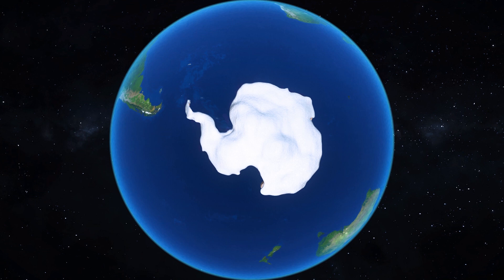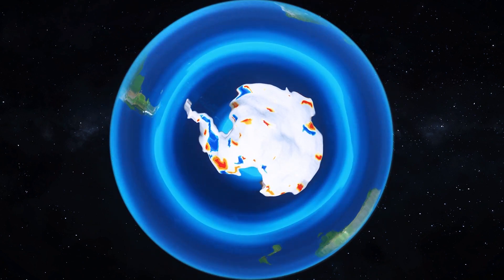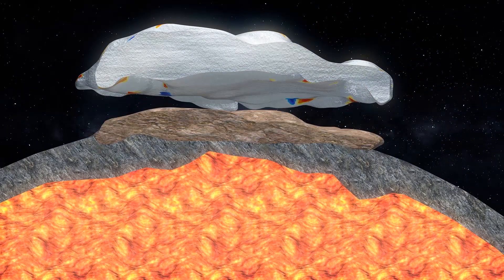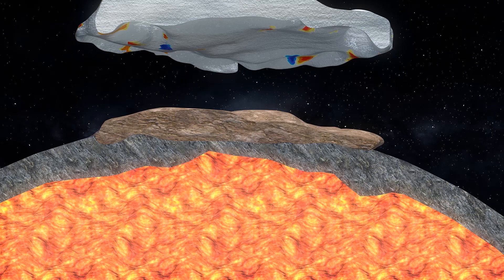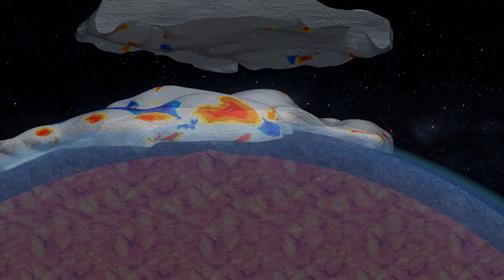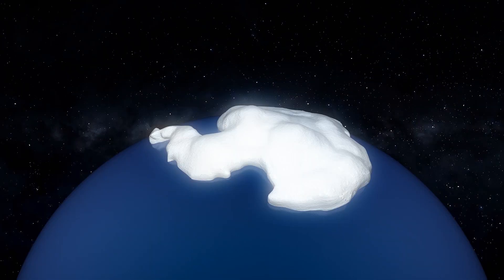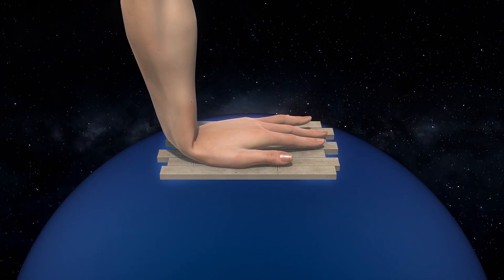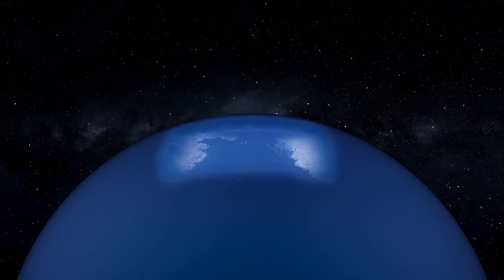Melting Ice Is Warping Earth’s Crust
CAMBRIDGE, MASSACHUSETTS — The melting of Earth's polar ice is incrementally warping the planet’s crust both vertically and horizontally, according to a new study in the Geophysical Research Letters journal.

Scientists already knew about a process called isostatic rebound, whereby when a glacier melts, the crust below it is released from the weight previously on top of it, and so very gradually rises up, in some cases over thousands of years.

However, the new study, cited by Sci Tech Daily, adds to this concept, noting that the deformation of the crust is actually three-dimensional, and thus includes horizontal movements as well as vertical ones.

The study adds that rather than simply affecting the areas directly below the ice loss, deformation was also found to have global impacts, with Greenland ice sheet and Arctic glacier melting causing deformation that extends over much of the Northern Hemisphere, for instance.

Case studies showing the incremental scale of the deformation include London, which the study says moved, roughly, between 0.04 and almost 0.2 millimeters vertically every year from 2006 to 2010, plus similar distances to the north and east.